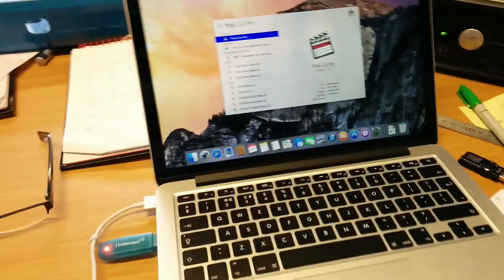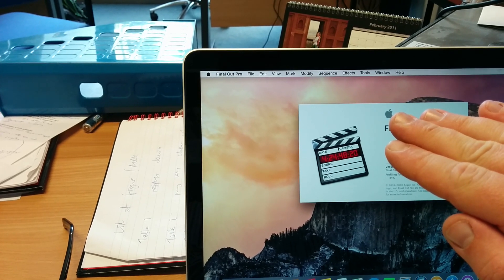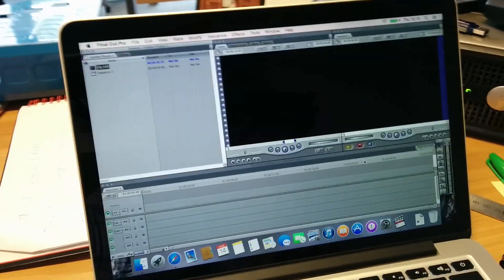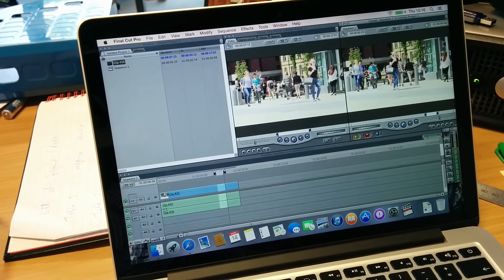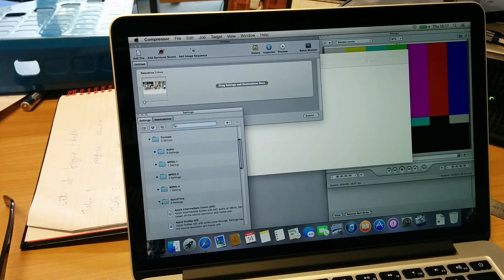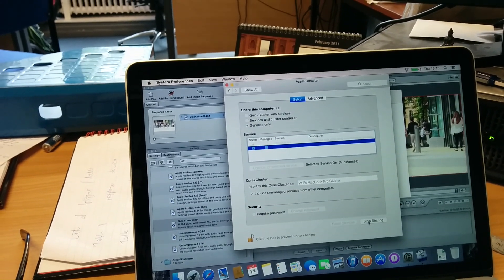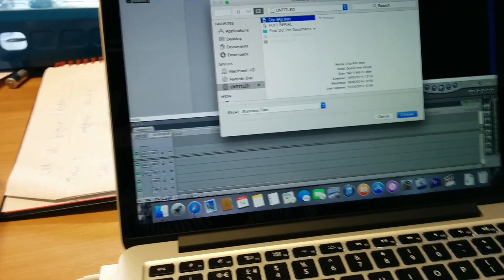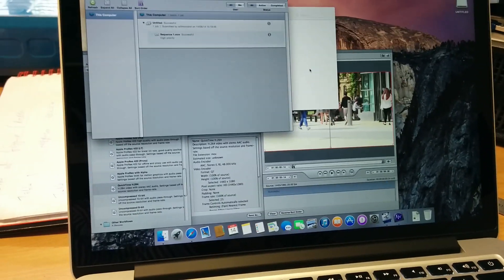Final Cut Pro 7 on Yosemite/Mid 2014 Macbook Pro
Just a follow up to my other video, in which I have now tested FCP7 on my apple macbook pro retina 13-inch. It works! Fingers crossed for final release